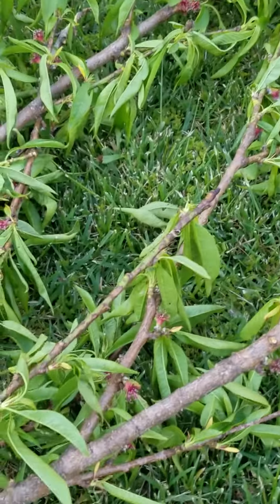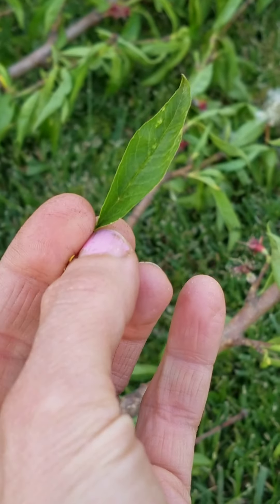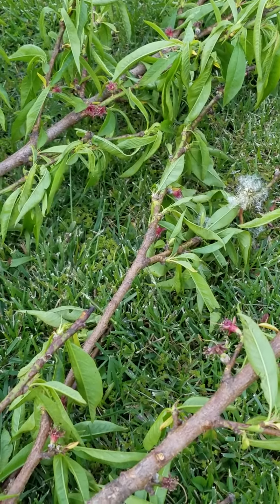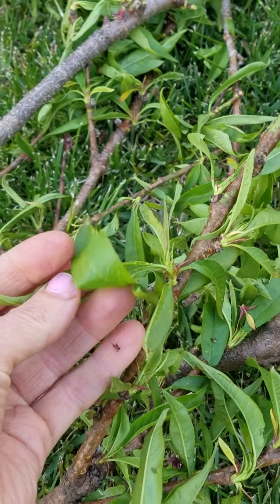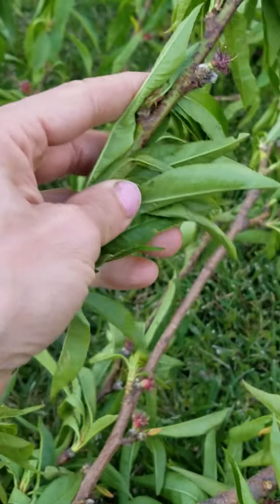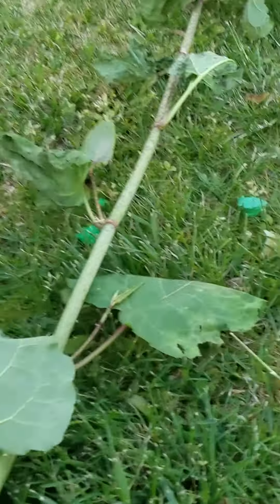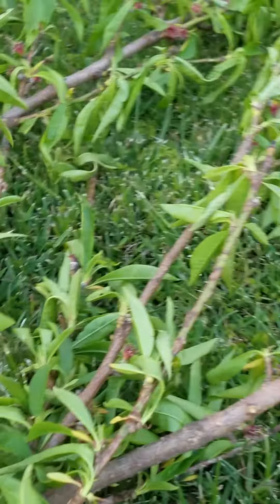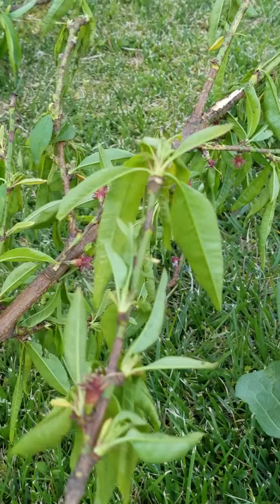Peach Tree Pruning, Saving the Leaves for Herbal Medicine, FRESH TEA LEAVES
Short clip from my day of collecting herbs. My mother needed a peach tree pruned, and I kept all the gorgeous cuttings!

Hi! I am Jenel Schaffer, Community Herbalist. I am so glad you have happened upon my YouTube Channel, Sheep Hill Herbs. I am also an artist, by the way. My first 30 or so videos were art videos. My recent videos are How To’s about making herbal remedies at home, finding herbs in the wild, and my own journey with the world of plants. I really like to encourage buying local, and growing and harvesting your own herbs. When that is not possible, I recommend checking out Mountain Rose Herbs. Their herbs are EXCELLENT! All these little things help my channel grown. God Bless.

**MY BOOK BELOW I made this book from one of my Art Journals. It has a lot of activities that are designed to awaken the Artist within, and also to create Positive Mindsets.💛💛💛

Mommy and Me Art Journaling Activites for Love and Serenity: A Book for All Ages